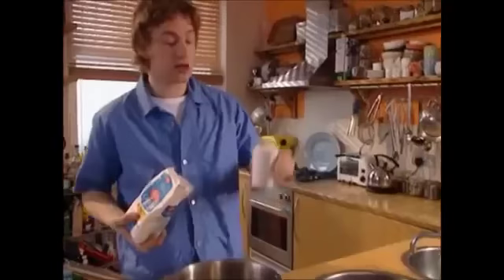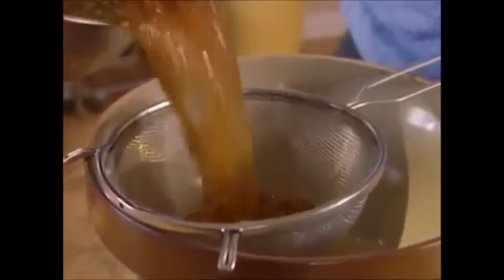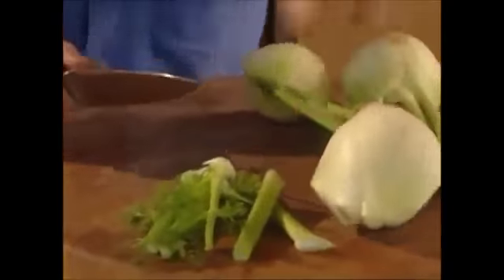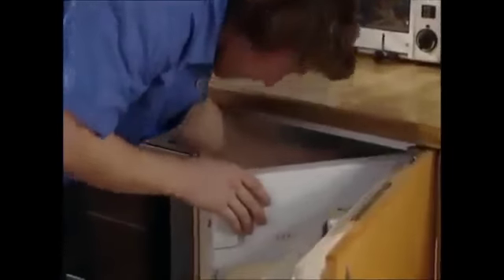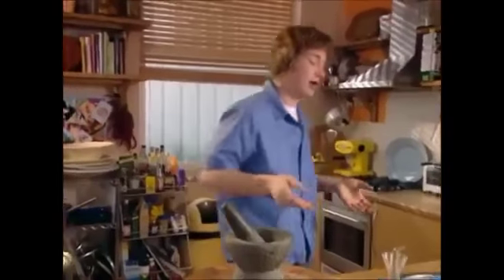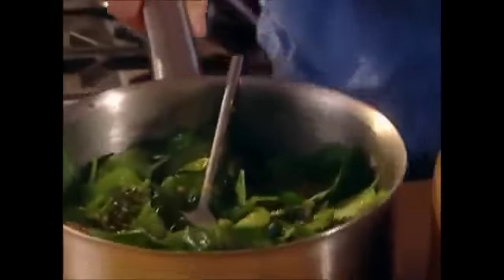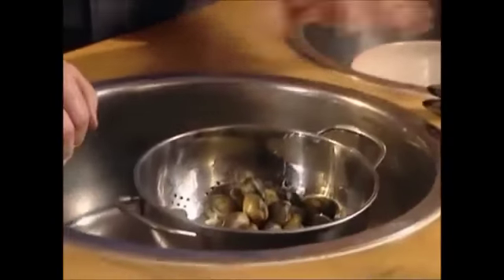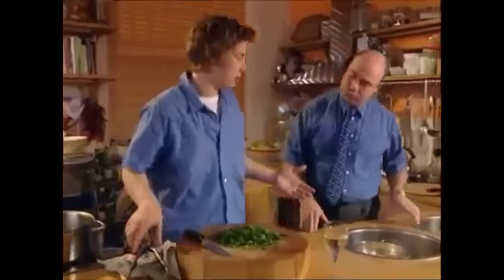The Naked Chef - Season 2, Episode 6 - A Bun in the Oven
The Naked Chef - Season 2, Episode 6
The Naked Chef - Season 2
The Naked Chef - Jamie Oliver
The Naked Chef - Recipes

Watch Jamie Oliver's best series dedicated to teaching you the easiest and most spectacular recipes only on our channel.